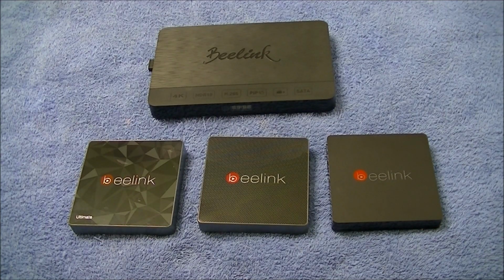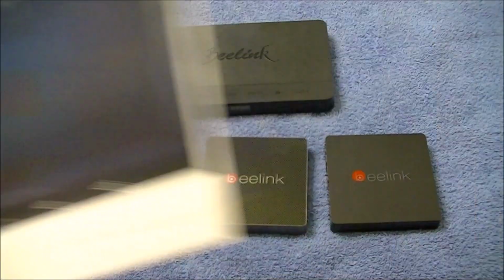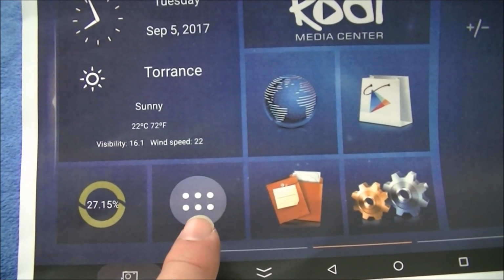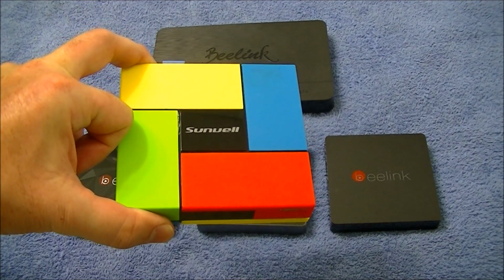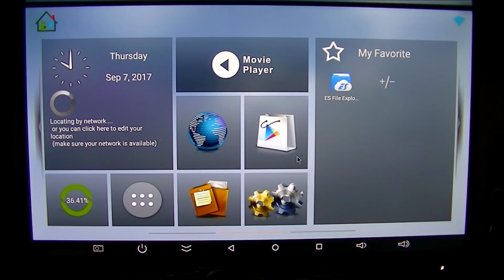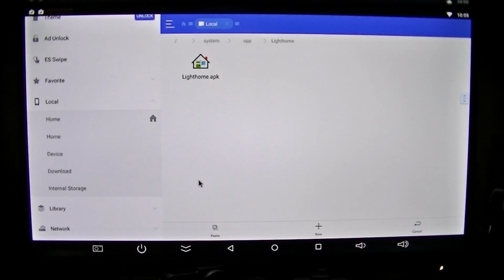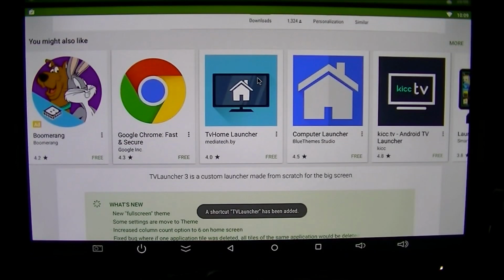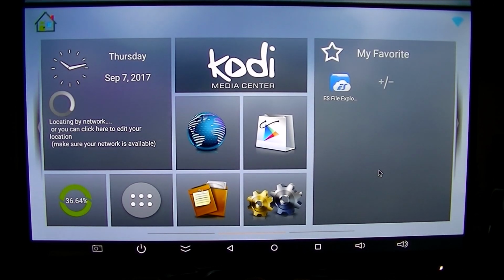Beelink Lighthome Launcher 6 different versions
Beelink Lighthome Launcher 6 different versions, pick and choose which lighthome launcher you like.